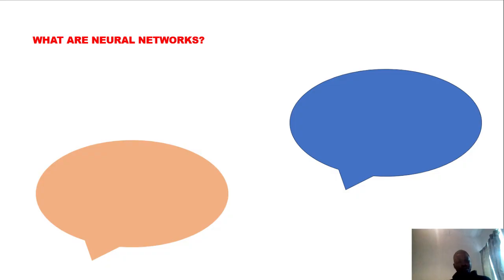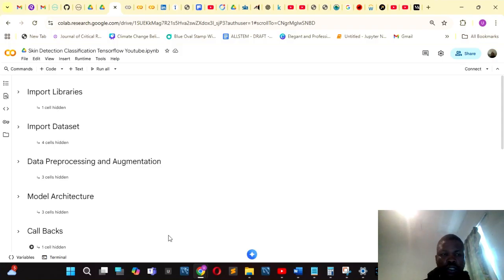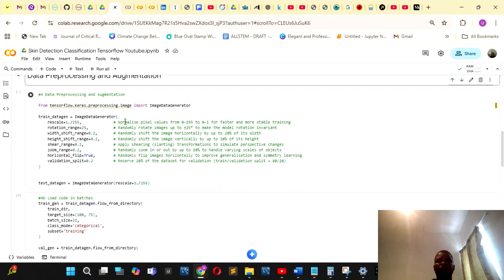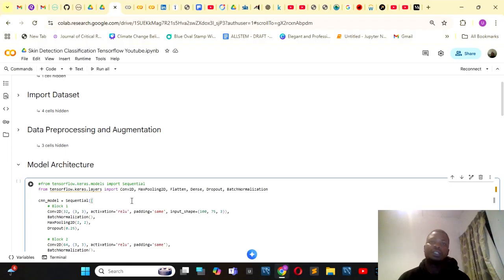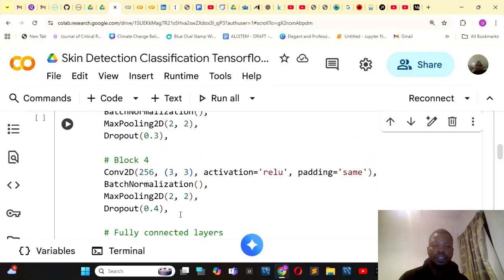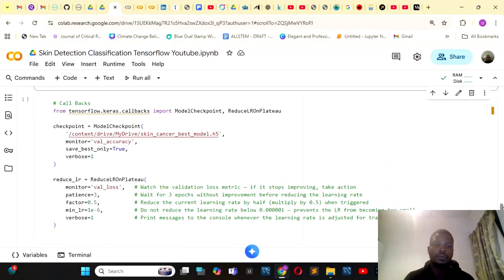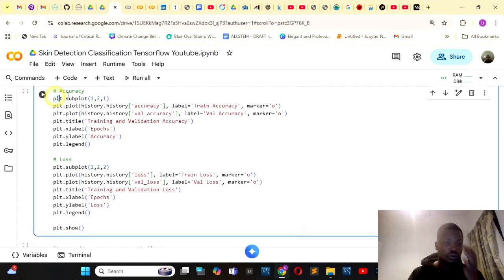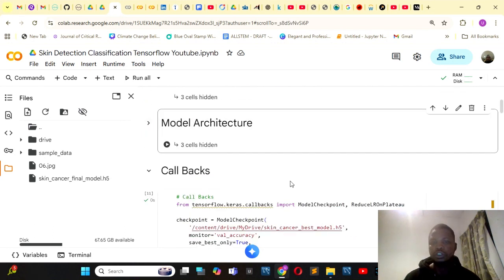LEARN HOW TO CARRY OUT OBJECT CLASSIFICATION USING TENSORFLOW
Object classifation is one of the key areas in computer vision. In this code along series, we will learn - from scratch how to implement this in python using the Tensorflow framework.